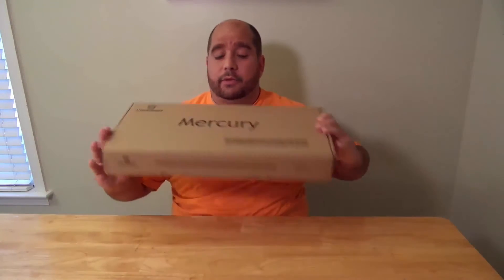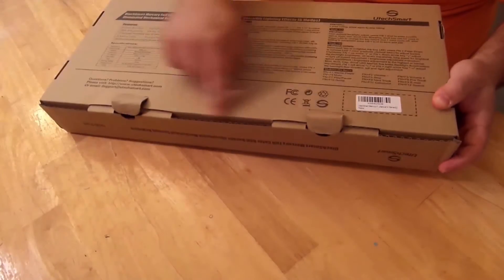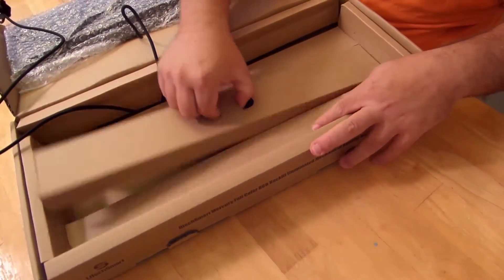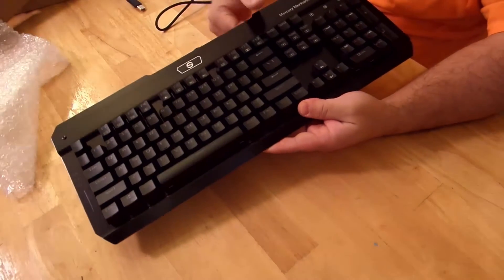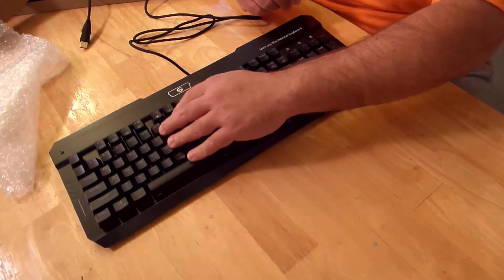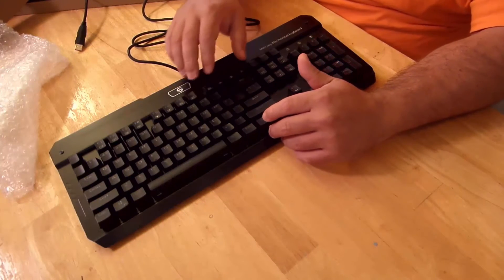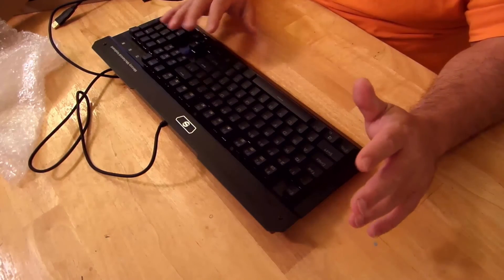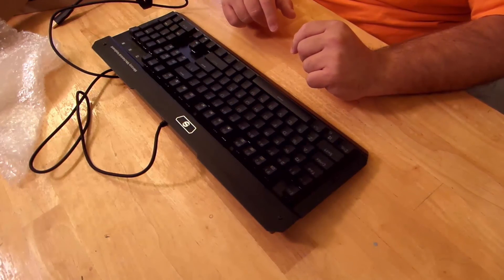Unboxing of the UTechSmart Mecury RGB Mechinical Gaming Keyboard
Check out my unboxing of the UTechSmart Mecury RGB Mechinical Gaming Keyboard.  A fully brushed aluminum keyboard, very nice so far.